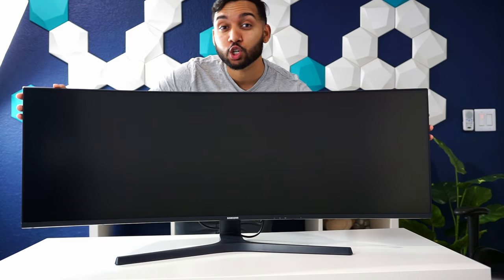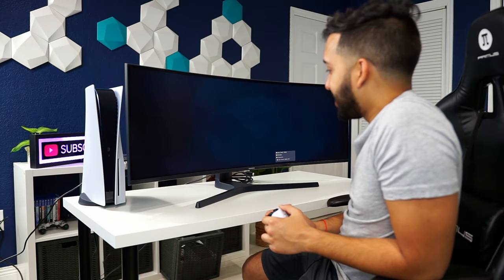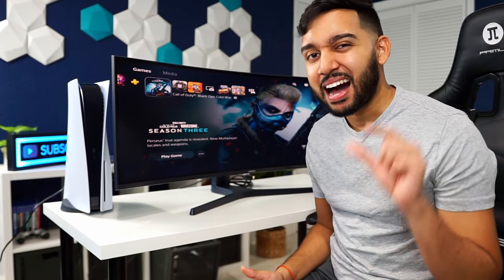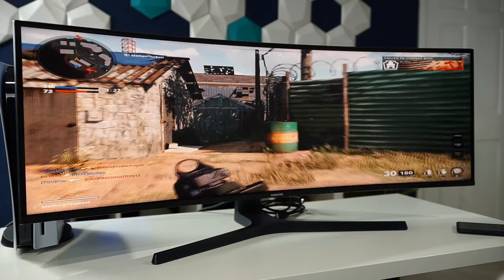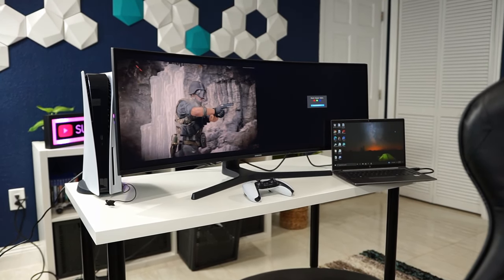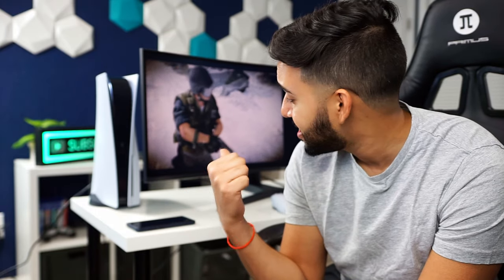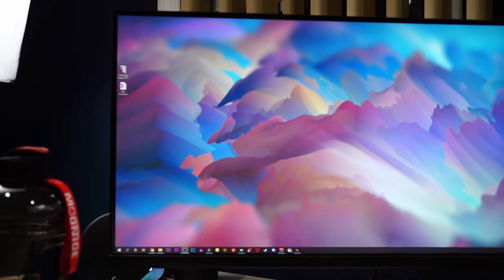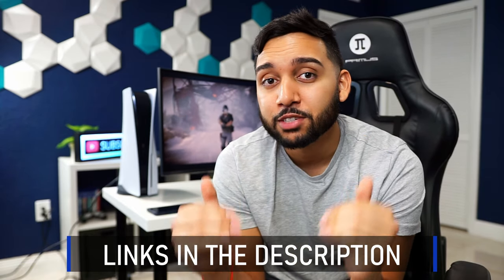PS5 on a Super-Ultra Wide Monitor?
This is my Samsung Super-Ultra Wide Monitor. Let's see how it fares with the PS5 and if it is worth getting in order to be the best gamer on planet earth.

Samsung CJ89 43" Curved Ultrawide 3840 x 1200 Resolution 120Hz Monitor (LC43J890DKNXZA):

TimeStamps
0:00 Intro
0:23 Testing
1:30 More Testing
3:39 Even More Testing
4:44 Should you buy this monitor?
6:08 Conclusion

EQUIPMENT
Monitor 2: ASUS VG27AQL1A 27” 1ms 1440p Gaming Monitor